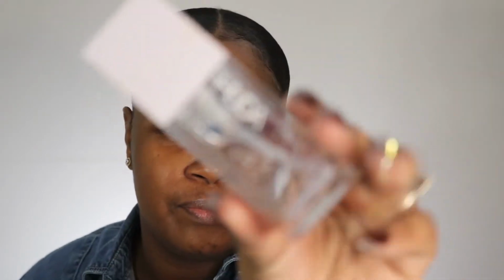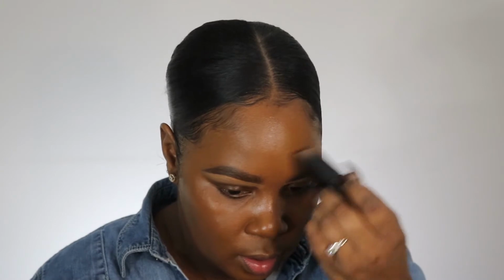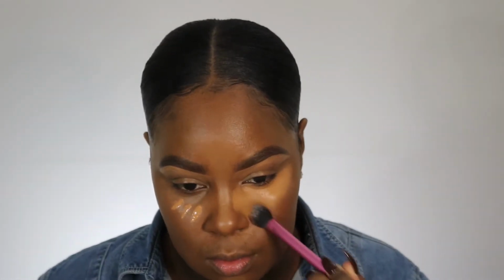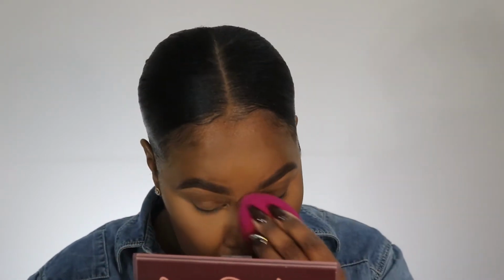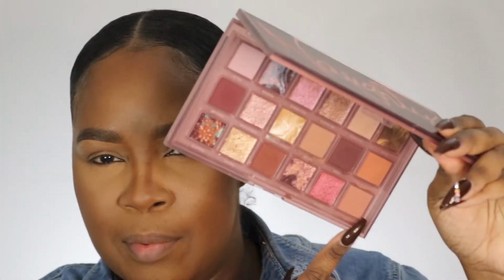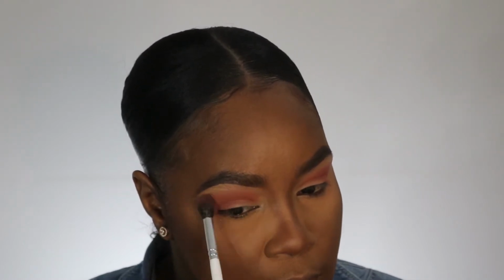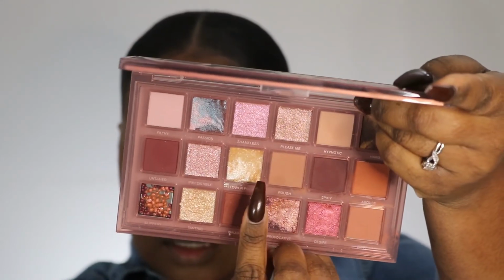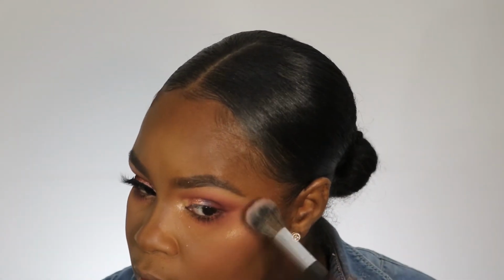Huda Beauty Naughty Eyeshadow Palette Review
Hey guys and welcome back!!! Todays video is all about Huda Beauty Naughty Eyeshadow Palette.  As well Huda Water Jelly hydrating Face  Primer , Huda Faux Filter Skin Finish Foundation Stick  and Huda Overachiever High Coverage Concealer in Peanut Butter. We also touch base on Patrick Star One Size Setting Powder. Are all of these new products color girl friendly? How naughty is the Huda Beauty Naughty Palette and is it worth it?

Products Mentioned and Used:
Huda Water Jelly Hydrating Primer
Anastasia White Eyeshadow Base
Huda fauxfilter Skin Foundation 510R and 520G
Huda Overachiever concealer Peanut Butter
O/s (one size setting powder translucent)
Black Radiance True Complexion Medium Dark Contour Palette
Bare Minerals Serum Mascara
LaFlare NYMink Lashes NY55
Morphe Mirage Highlighter
MAC Chestnut Lipliner
Maybelline 655 lipstick Darlingly Nude
Dior Lip Addict Maximizer 785